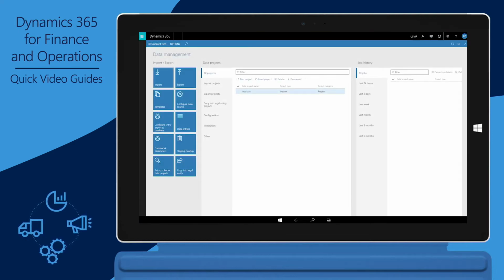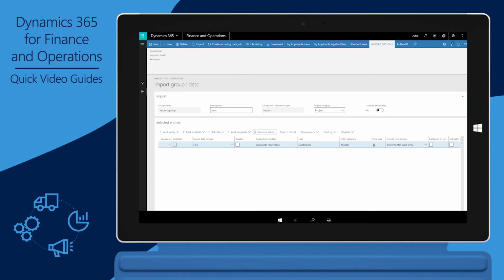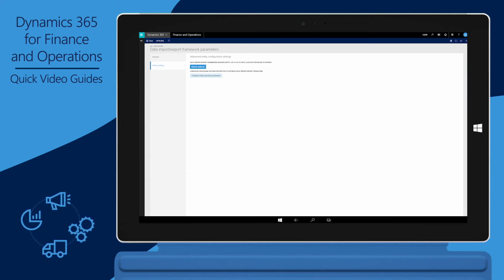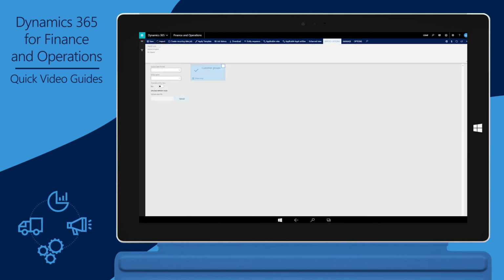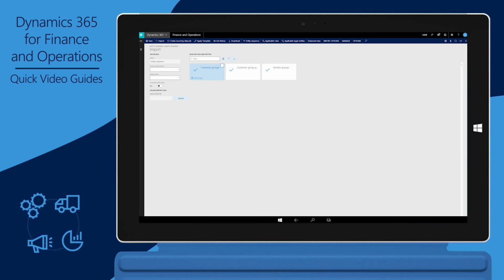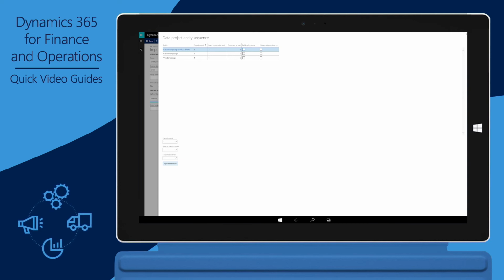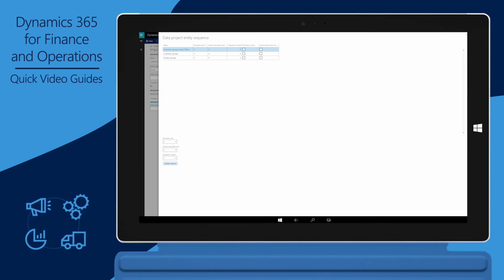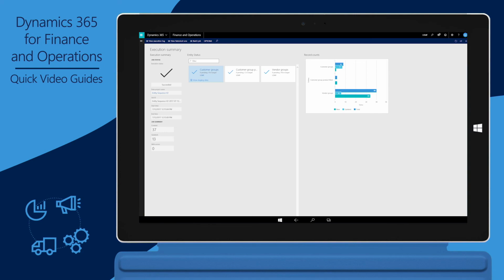Use data entities and data packages in Dynamics 365 for Finance and Operations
Learn tips and tricks for working with data entities and data packages in Dynamics 365 for Finance and Operations.